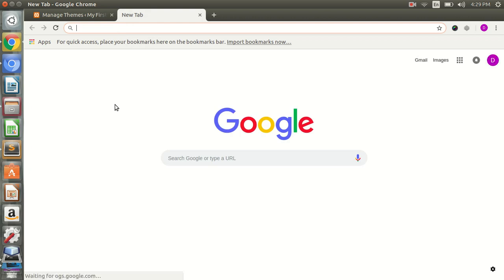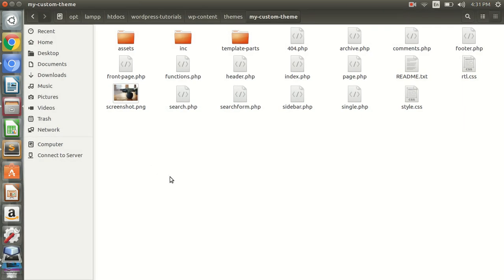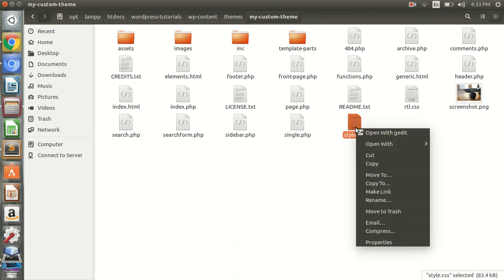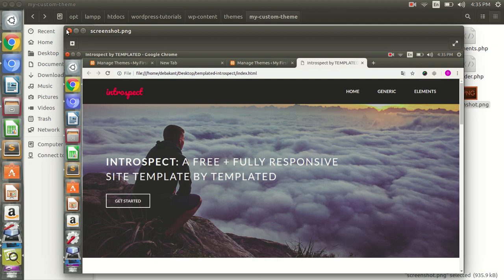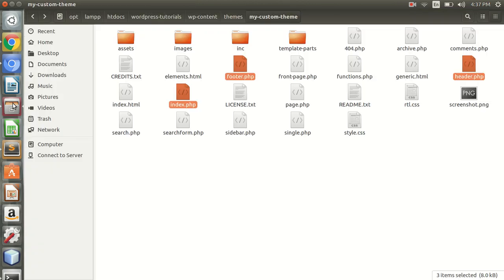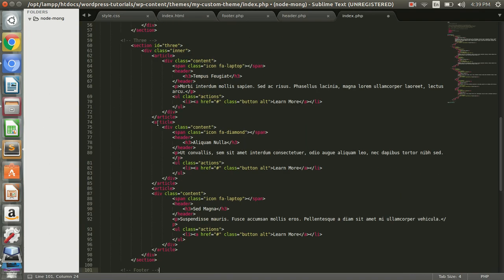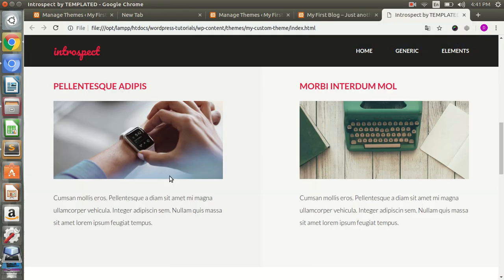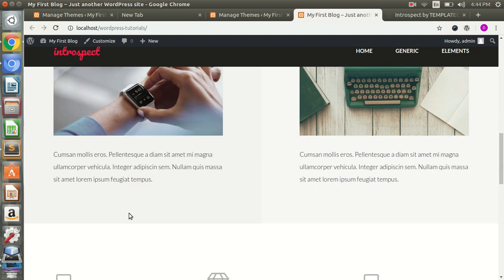Develop wordpress theme from scratch part II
Wordpress_theme_development_from_scratch_part_II. In this second part of the tutorial, you can see how to develop a custom theme, completely from scratch. But before you jump into this part, which is very important and demonstrates how to install and configure wordpress. Please visit this link to watch the first part of the tutorial